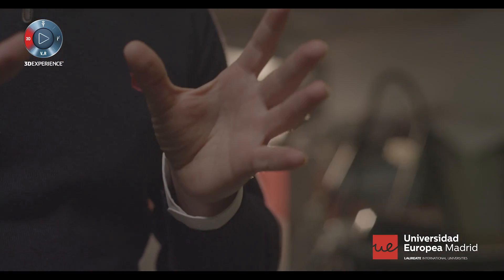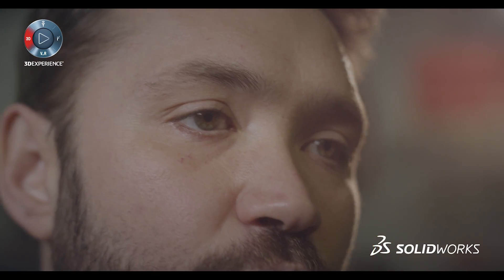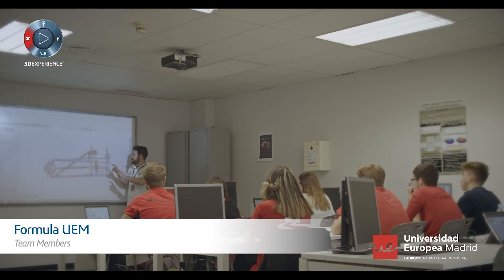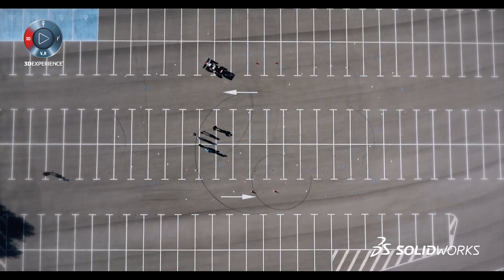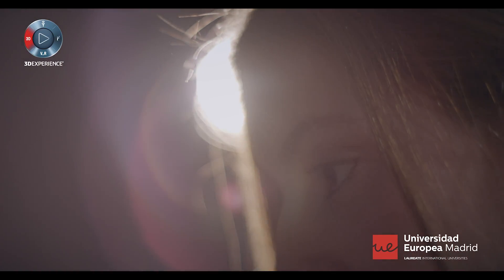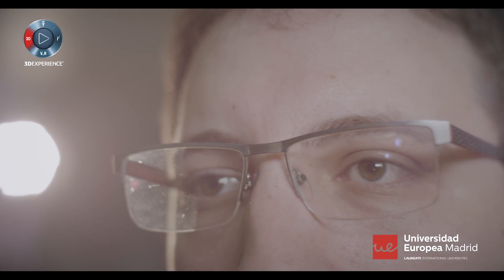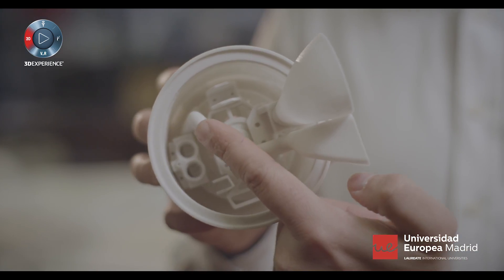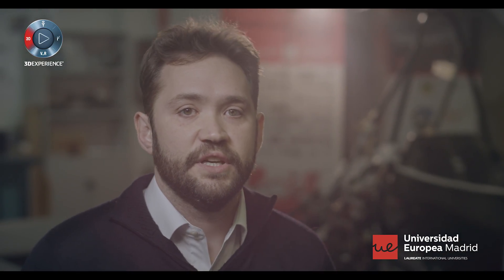Universidad Europea de Madrid - SOLIDWORKS Education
Universidad Europea de Madrid - SOLIDWORKS Education. Discover how Universidad Europea de Madrid (UEM) helps students in mechanical, electrical, automotive engineering and robotics to develop their skills in 3D design thanks to SOLIDWORKS.